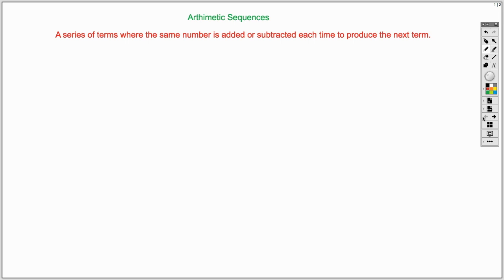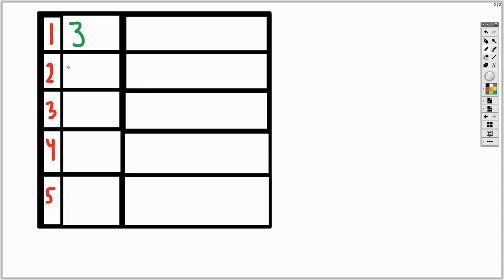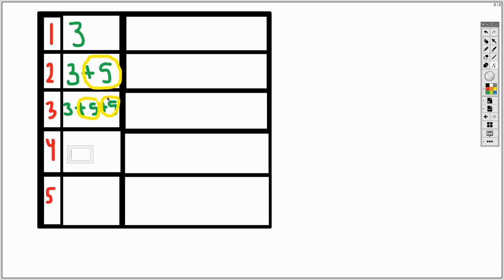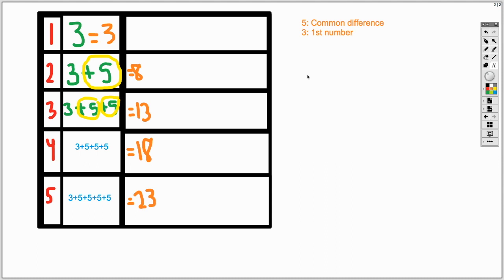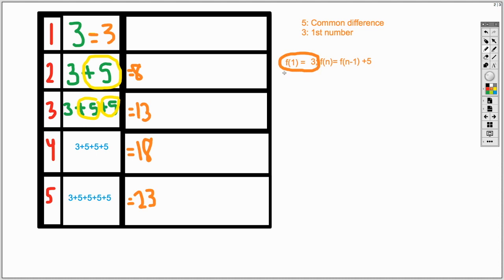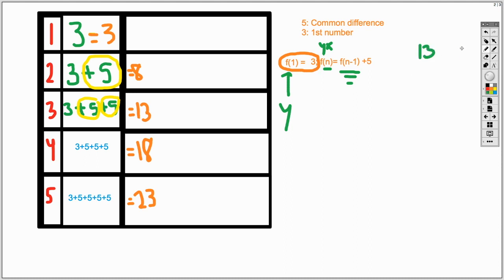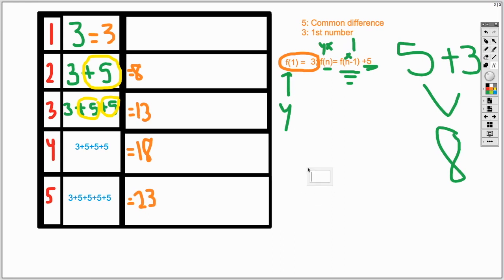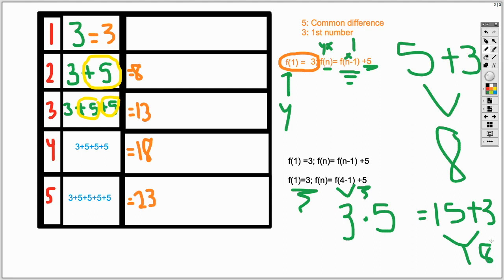Arithmetic Sequences- Algebra 1